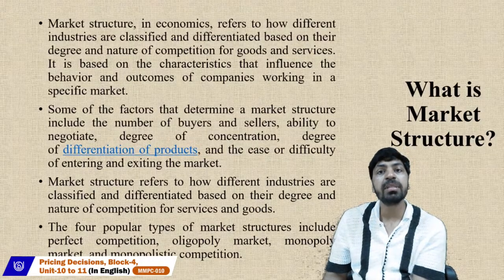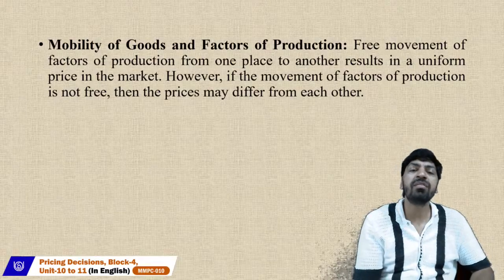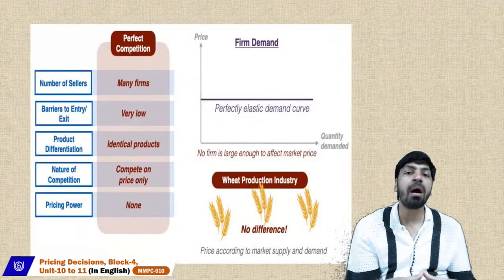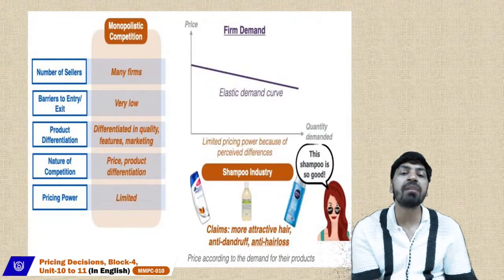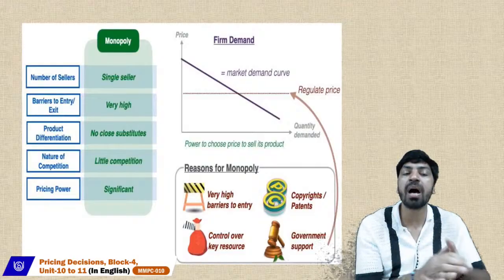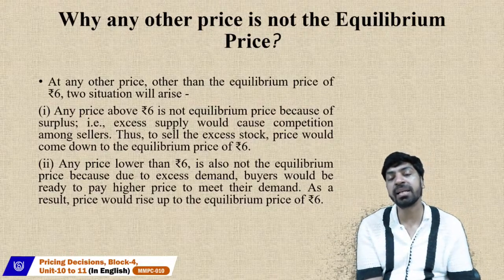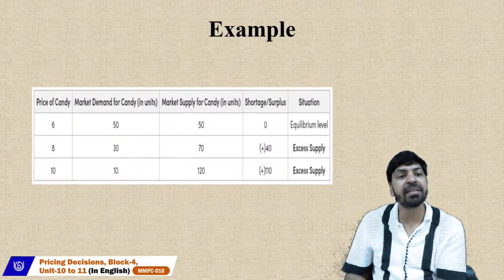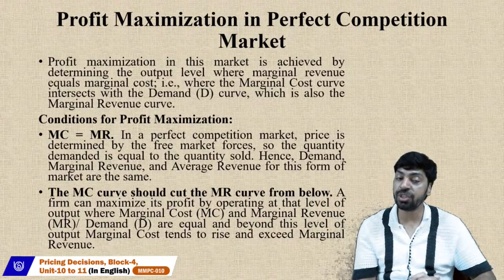Market Structure and Barriers to Entry and Pricing Under Perfect Competition and Pure Monopoly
MMPC-010 Managerial Economics
Block-4 Pricing Decisions
Unit-10 Market Structure and Barriers to Entry
Unit-11 Pricing Under Perfect Competition and Pure Monopoly